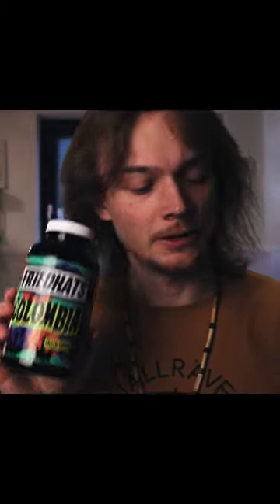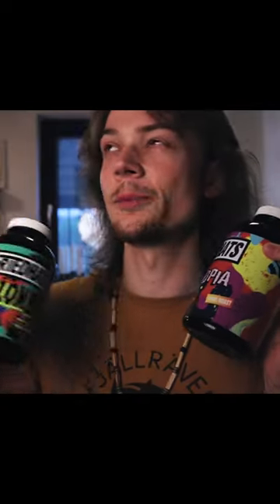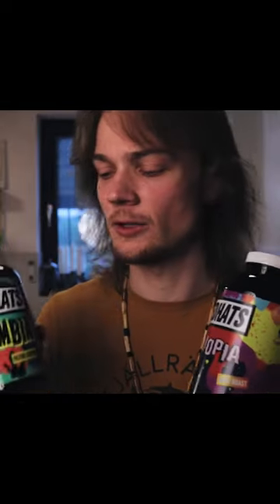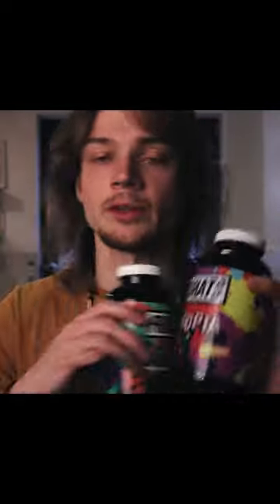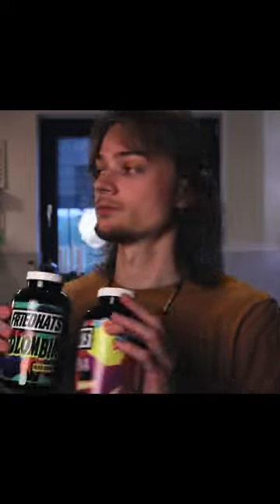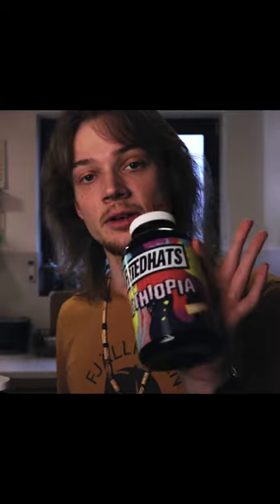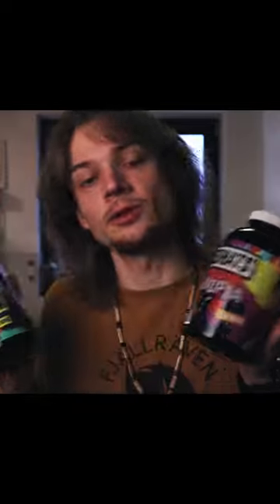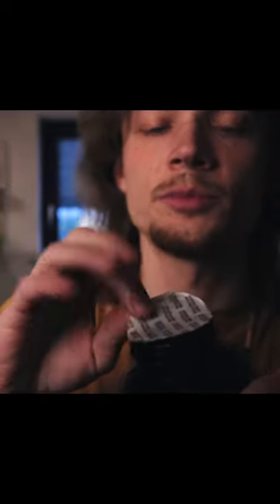Overamazing coffee Friedhats 🤯